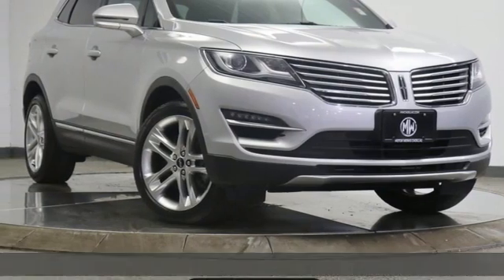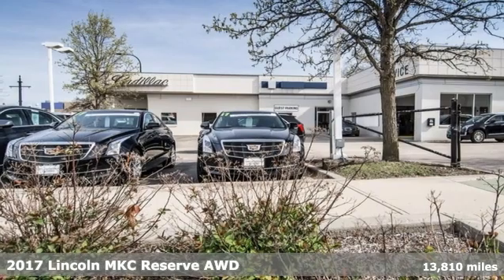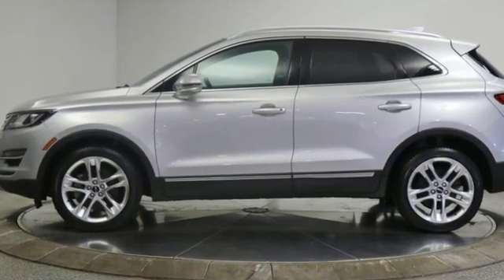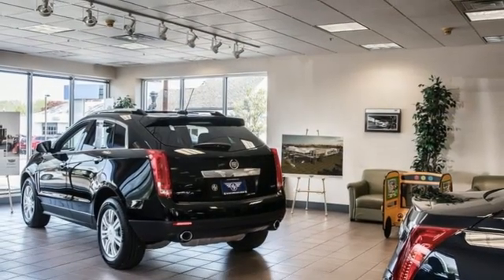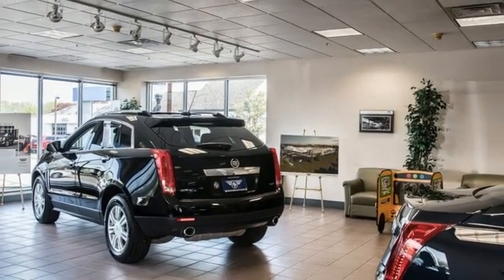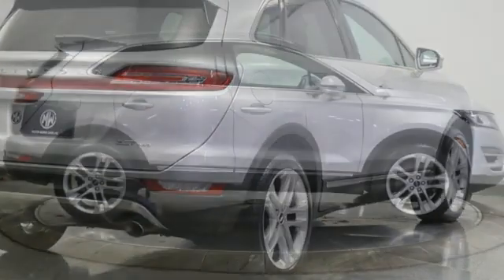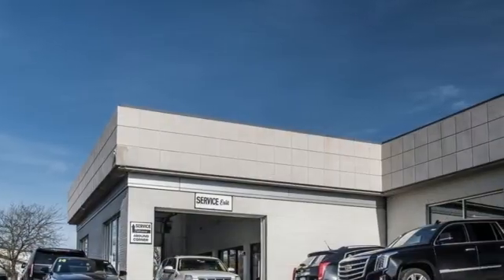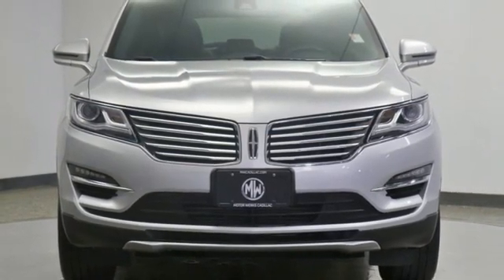2017 Lincoln MKC Barrington, IL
Year: 2017
Make: Lincoln
Model: MKC
Trim: Reserve
Engine: 2.3L GTDI
Transmission: 6-Speed Automatic
Color: Silver
Interior: Ebony
Mileage: 13810
Stock #: CPR3762
VIN: 5LMTJ3DH0HUL35963

Address:
206 N Cook St